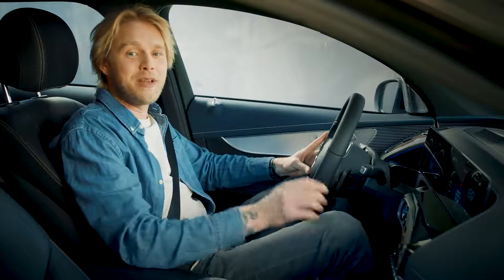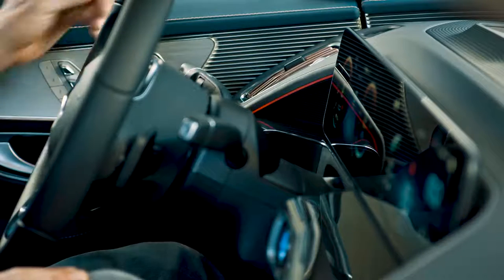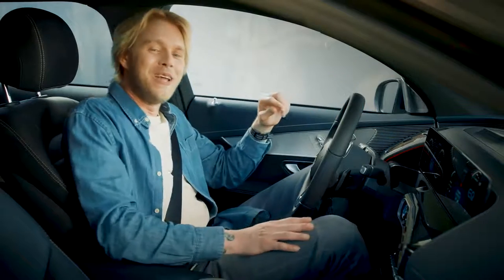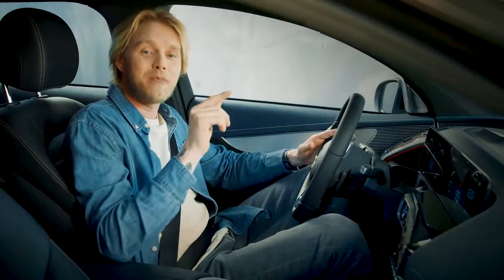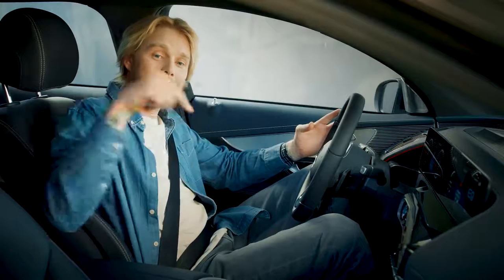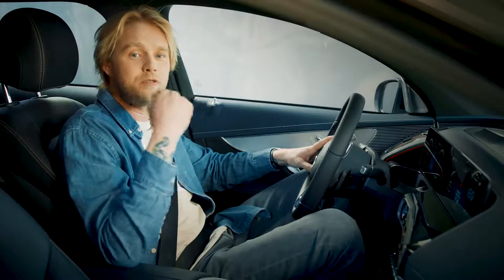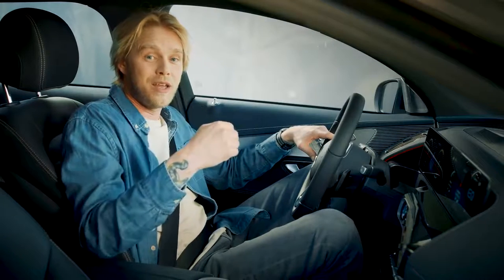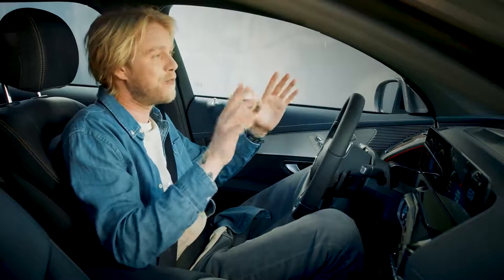2019 NEW Mercedes-Benz EQC Personalization Explained by Felix Smith